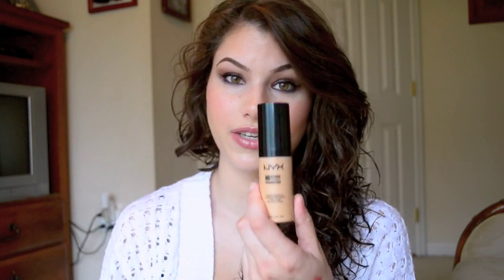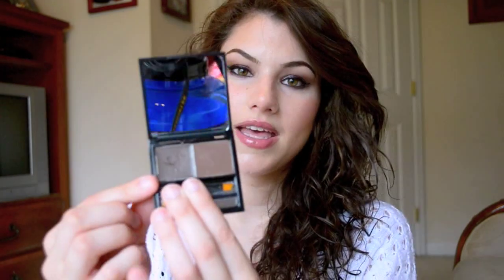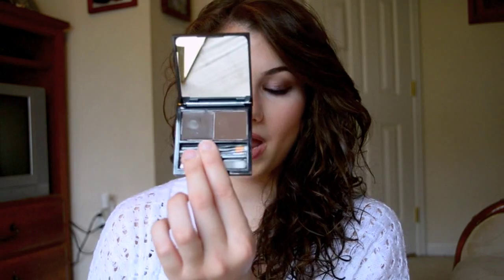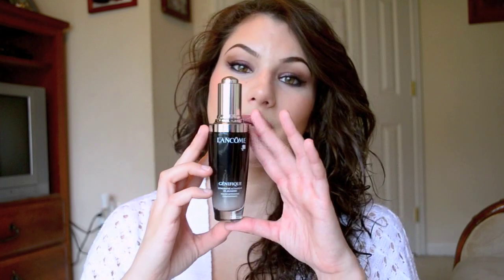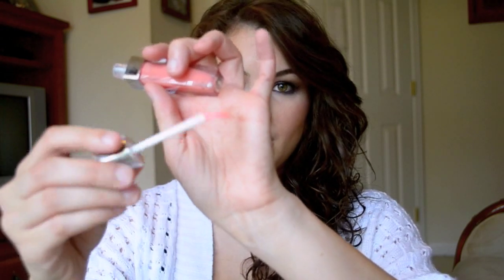May Favorites !!!! :)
Love,
Kayleigh

FTC: All products shown or mentioned in this video where purchased by me with my own money except the RevitaLash mascara and primer as well as the HD NYX foundation mentioned. All opinions are 100% honest and my own.